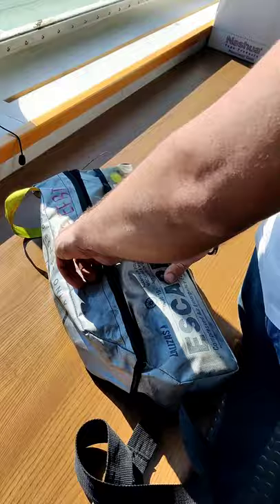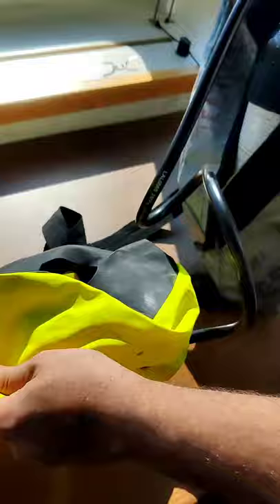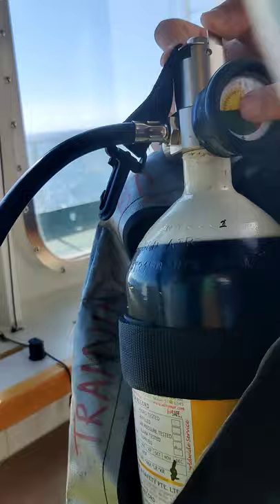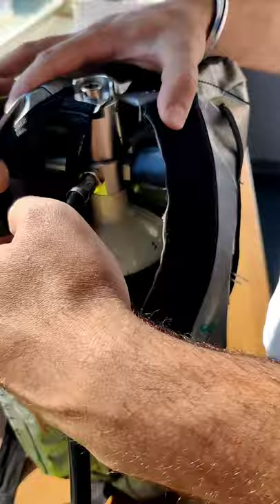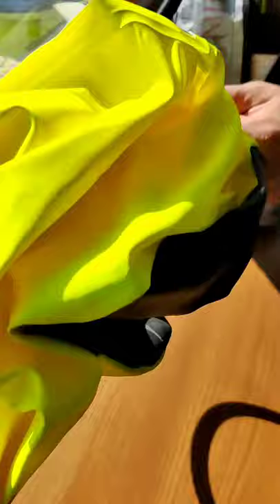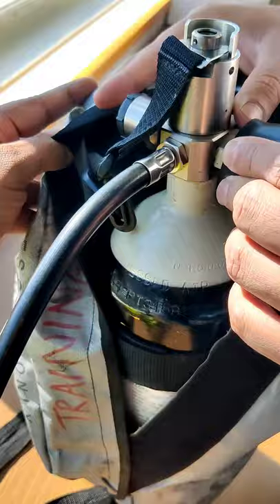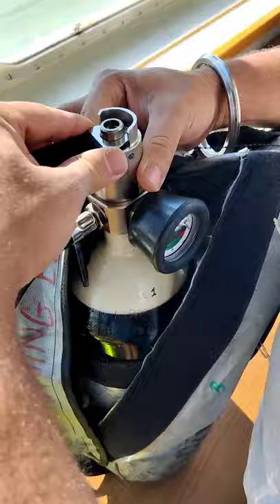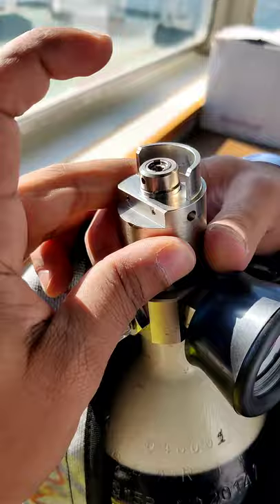Emergency Escape Breathing Apparatus ( EEBD) onboard ships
In this video, we study EEBD. Known as Emergency escape breathing apparatus. Used onboard for Emergency escape purposes in case of any fire or any toxic gas leakages
Dry ships located in common places where as on Chemical tankers, one in each cabin as well as common places.
Read more about EEBD from LSA code.
This video is a general presentation of my onboard EEBD and we also activate it to show you everyone.